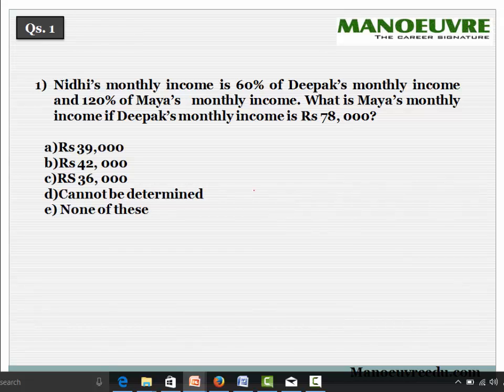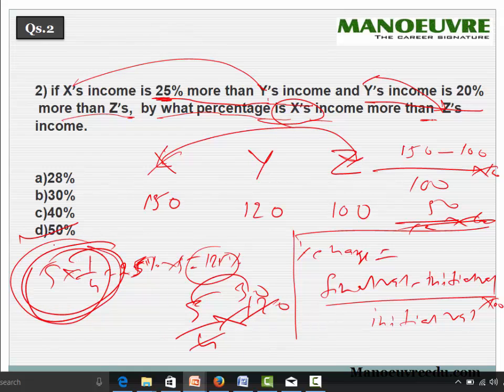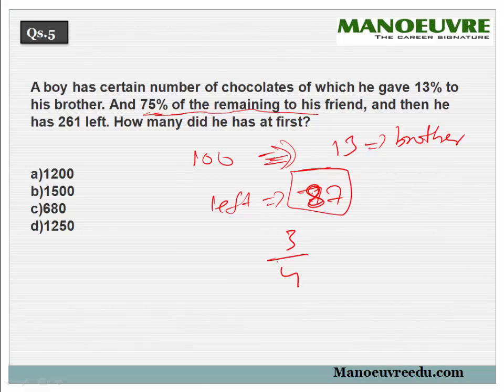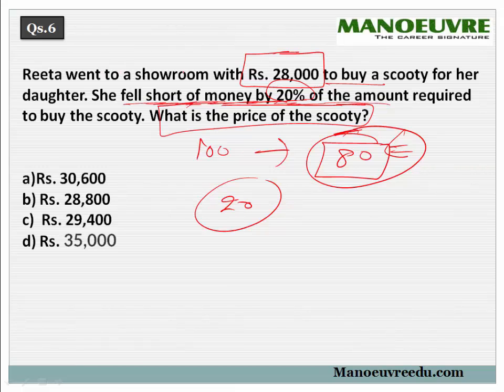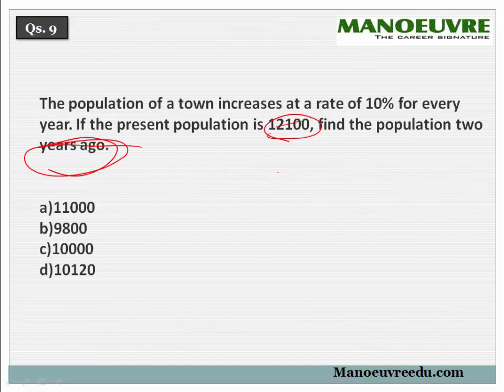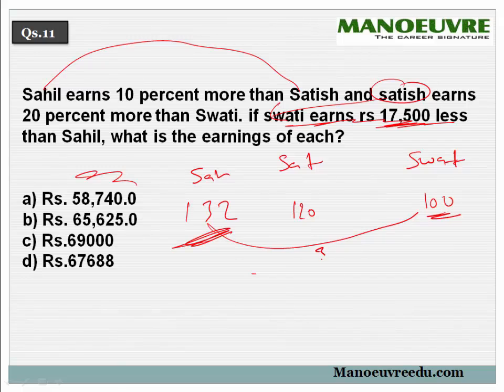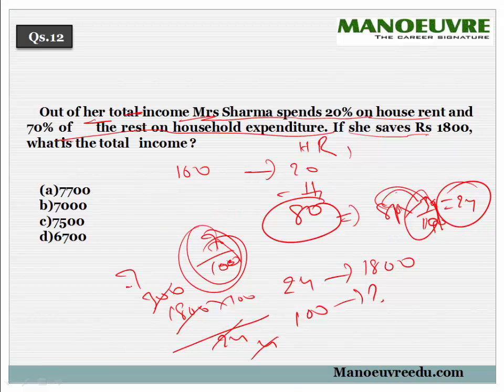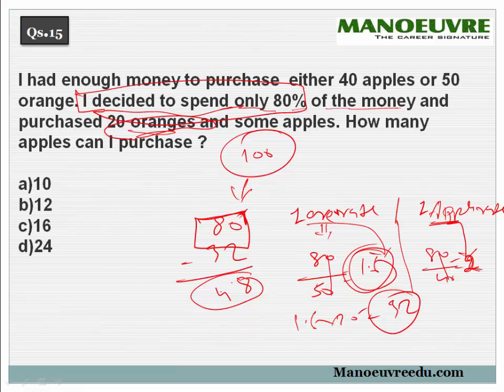Percentage (part III ) Level 1 Questions By Manoeuvre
Hi, In this video you will learn all the level 1 questions, whose difficulty level will be easy to moderate.As percentage is very vital topic as far as any exam concern. So do the topic well.